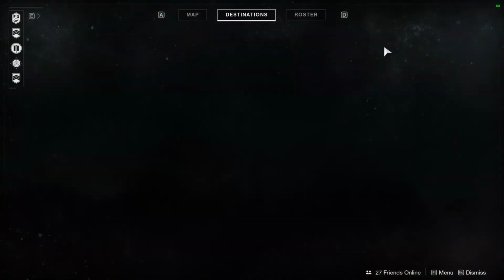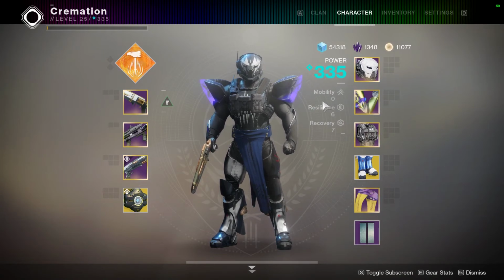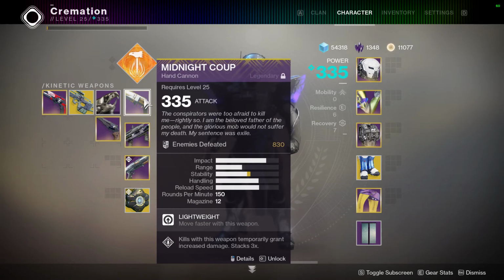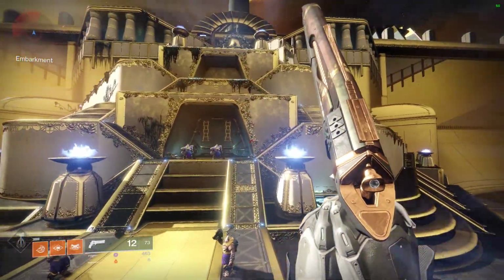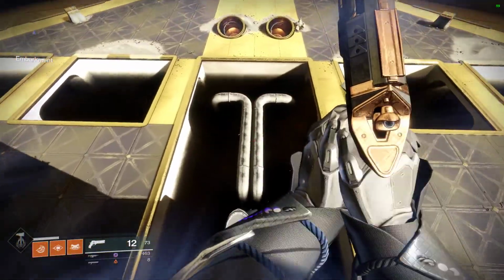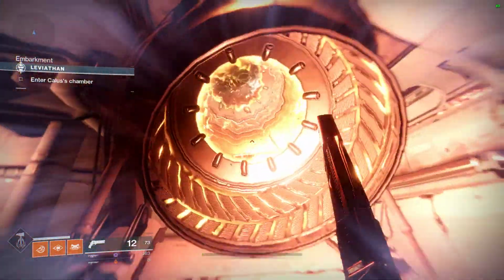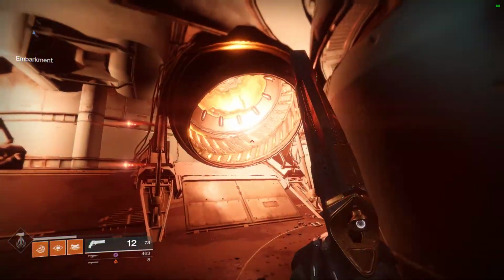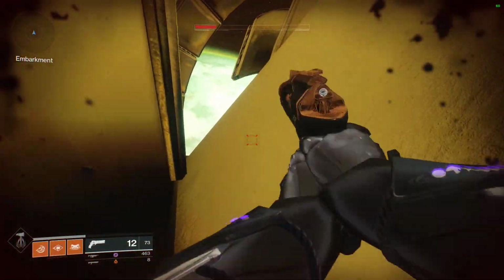LEVIATHAN MANCANNON JUMP OUTSIDE OF MAP | Destiny 2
This method is used primarily by speedrunners to get outside of the map and to the elevator at the Gauntlet the fastest way possible.

Hold forward and boost into the right cannon.  Cancel the boost when you are at the ledge infront of the door.  After you hit the peak of the jump boost into the gap.